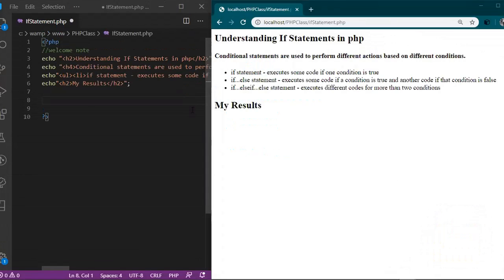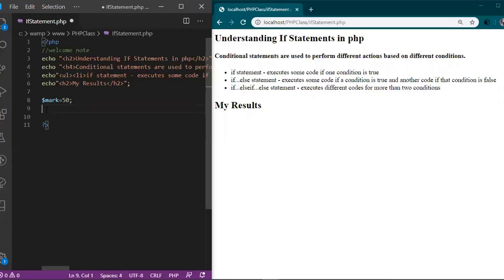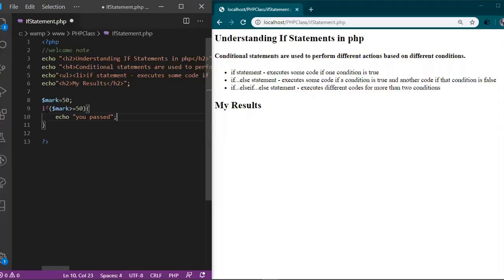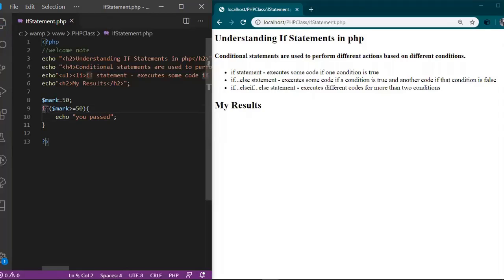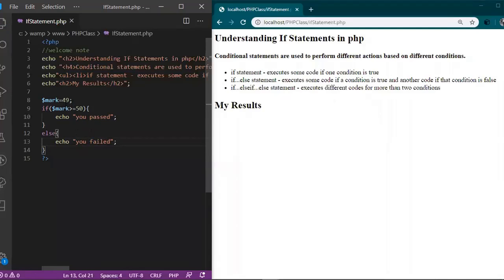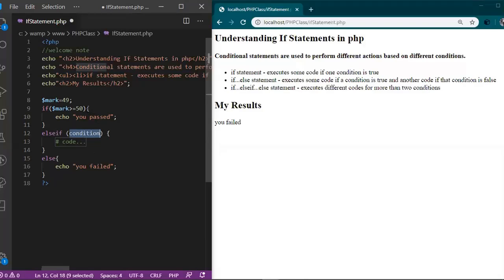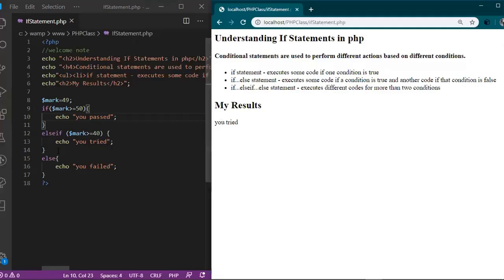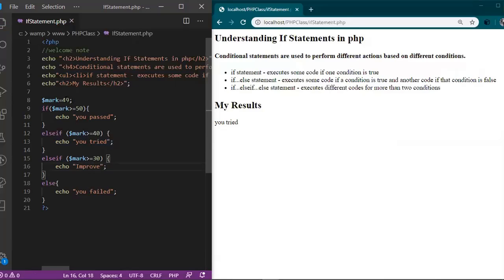PHP IfStatement - Part1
Understanding the Logical statements in PHP